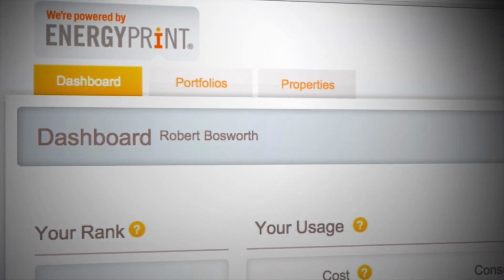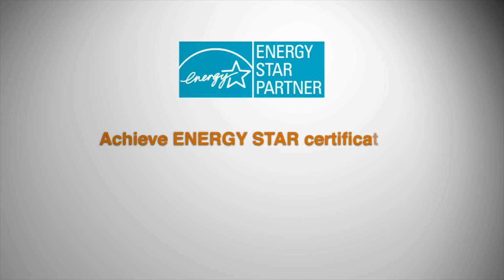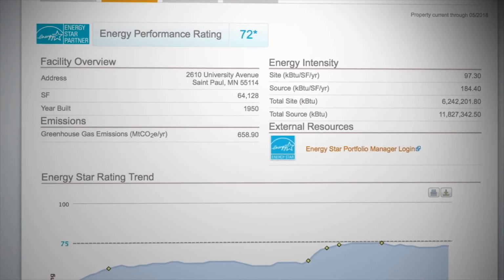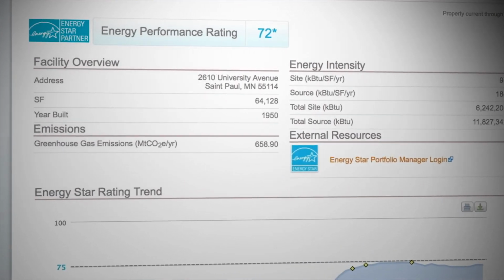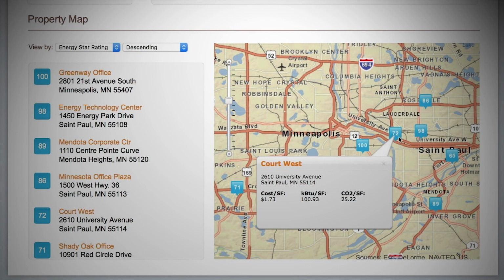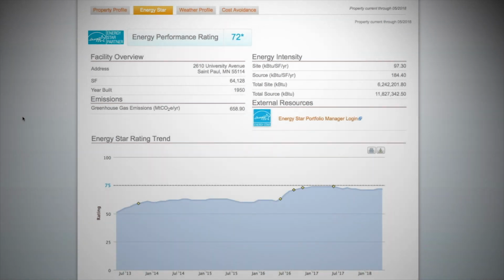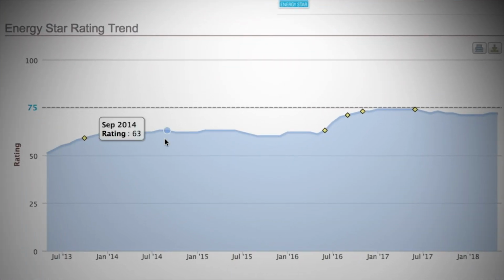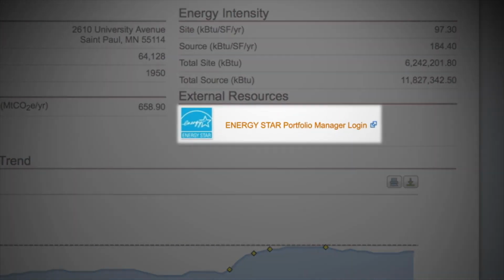EnergyPrint Dashboard Tutorial: ENERGY STAR Integration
This Tutorial Video shows you how to benchmark your building's ENERGY STAR performance in EnergyPrint's Utility Dashboard. Learn how to access your current scores and track your performance over time with the ENERGY STAR Rating Trend graph.